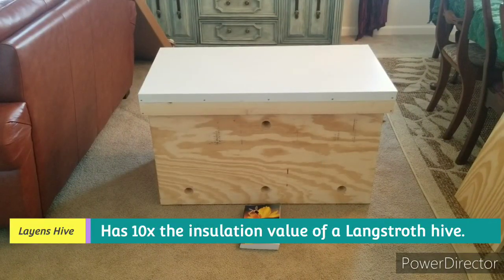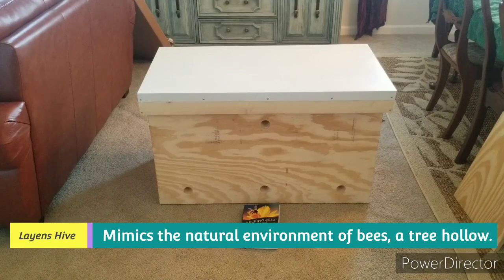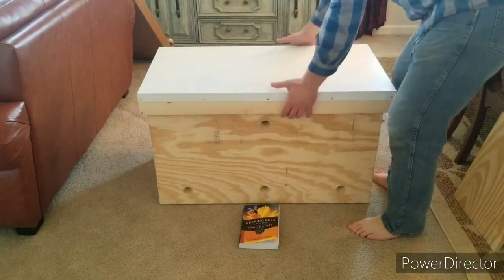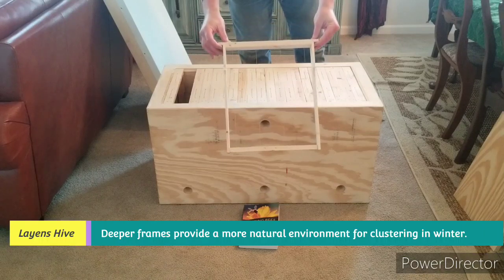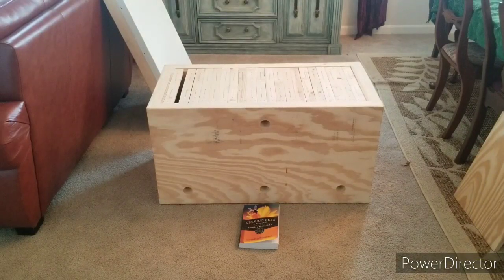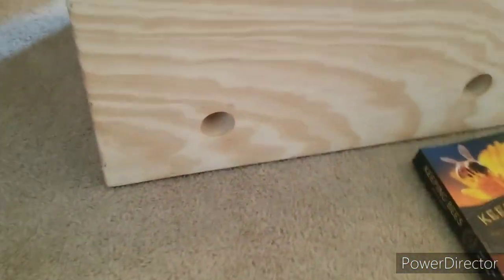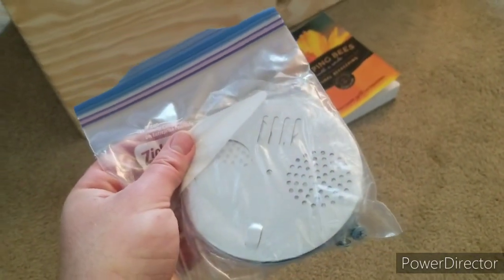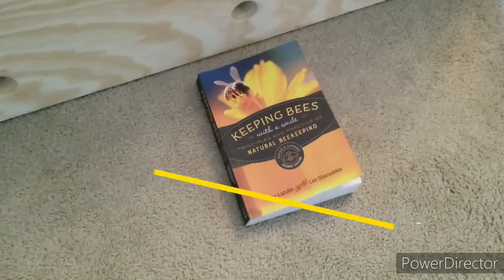My journey in natural bee keeping. Unboxing a Layens hive from Dr. Leo Sharashkin.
I knew I wanted to have bees on our regenerative farm, but the standard method for beekeeping was not really in harmony with our mission. Treating the bees with chemicals and sprays for diseases and pests is the opposite of what we're trying to do. So in my quest to educate myself on natural beekeeping, I came across a book called "Keeping bees with a smile" by Fedor Lazutin, translated from Russian by Dr. Leo Sharashkin. Doctor Leo is the leading expert on natural beekeeping and he runs HorizontalHive.com where I purchased this Layens hive.